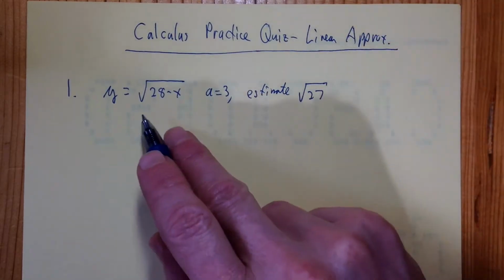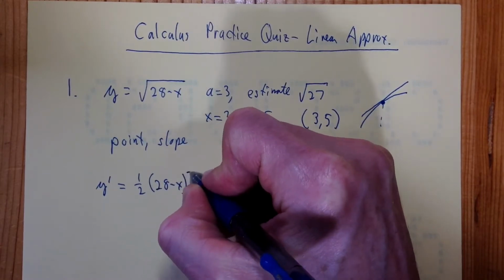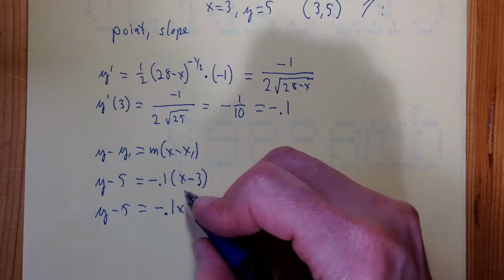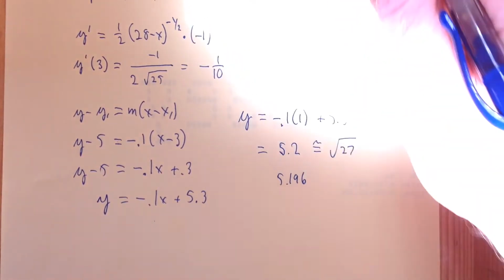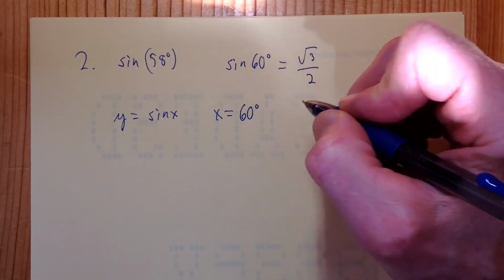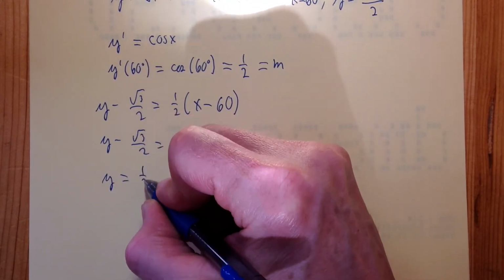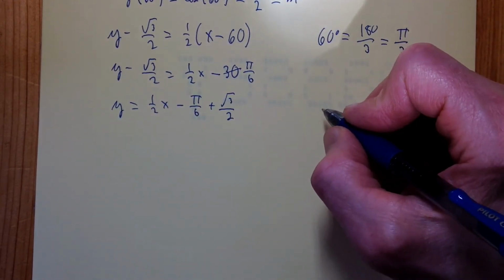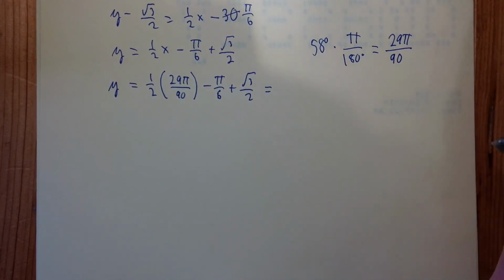Calculus Linearization Practice Quiz, #1,2